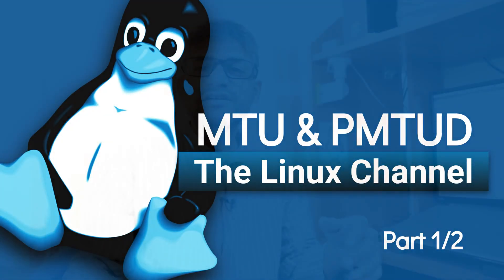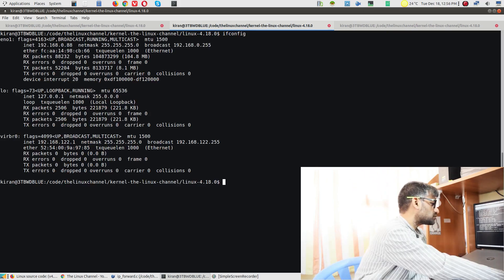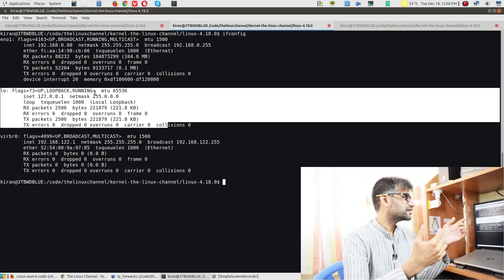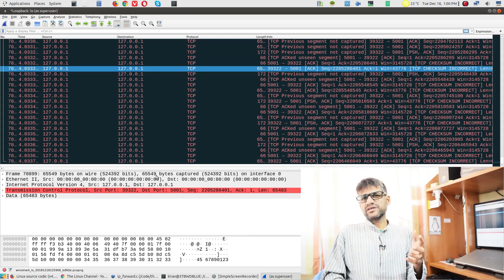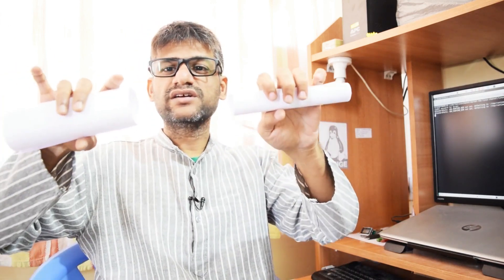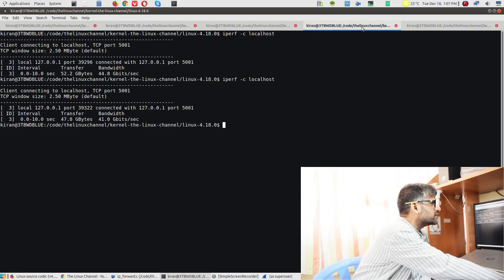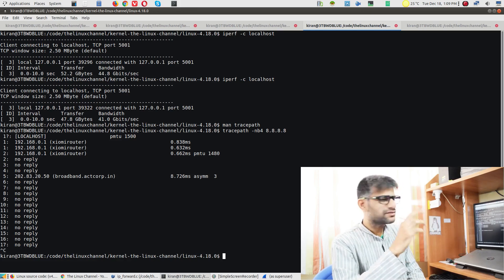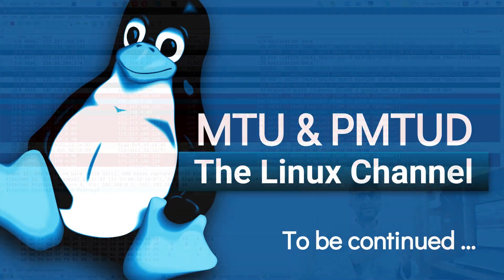0x18a Network MTU and Path MTU Discovery PMTUD | WAN and Internet Performance Optimization - Part1